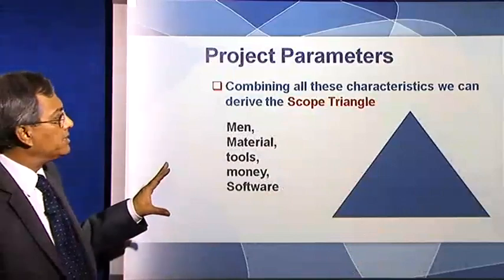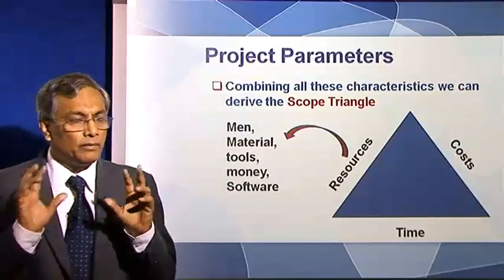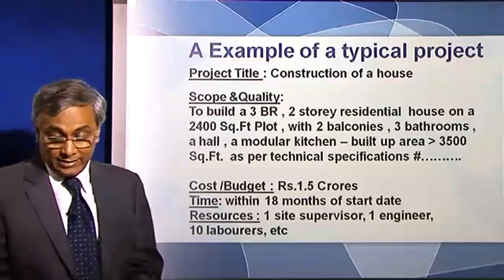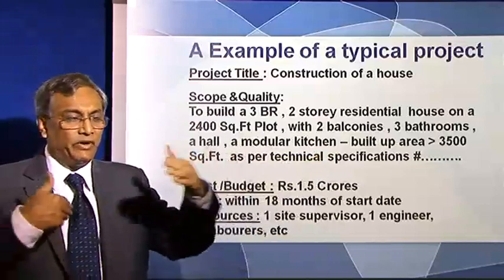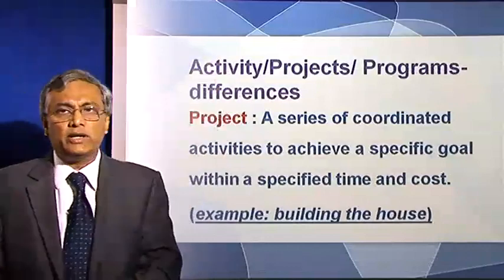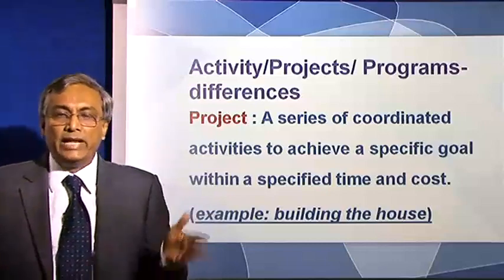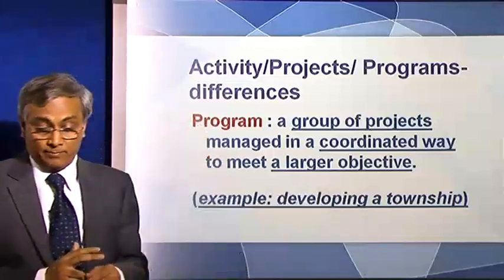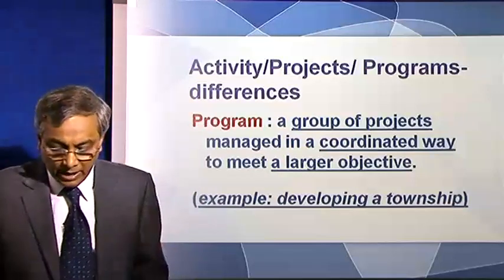Project Management - Fipras International - Management Programs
In today's video, we'll be discussing how corporate organizations have revolutionized their way of doing business, completely transforming the traditionally hierarchical and segmented labor systems of the past. The modern landscape is now characterized by dispersed teams, driven by technology, focused on human collaboration, and reliant on valuable skills.

One crucial aspect that plays a pivotal role in this new paradigm is project management. Its versatility allows it to be adapted to any business or industry, making it an indispensable tool for organizations of all types.

Project management encompasses a wide range of activities, including planning, organizing, staffing, directing, controlling, and securing resources, all aimed at achieving the desired goals within the organization. It operates under three fundamental pre-defined criteria: time, budget, and scope. By incorporating these criteria, project management ensures efficient process optimization and effective resource allocation.

Furthermore, the discipline of project management draws upon various theories and practices from communication, risk management, finance, business administration, and even design. This multidisciplinary approach empowers organizations to effectively manage projects and maximize their chances of success.

Join us on this channel as we delve deeper into the world of project management, exploring its principles, best practices, and real-life case studies. Whether you're an aspiring project manager, a business professional, or simply curious about the inner workings of successful organizations, our content will provide you with valuable insights and practical knowledge.